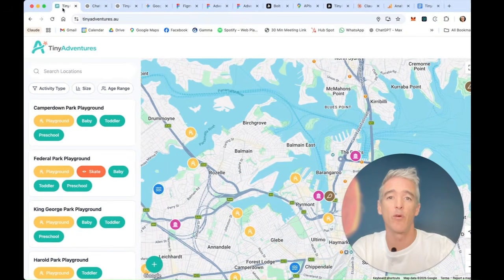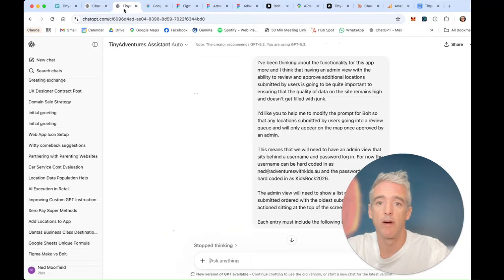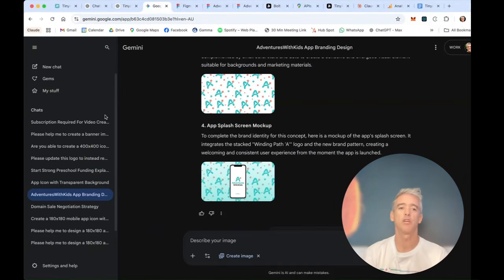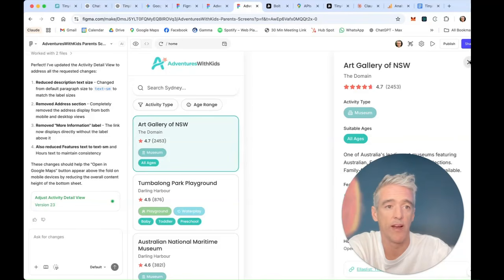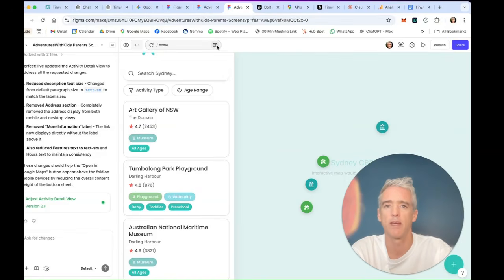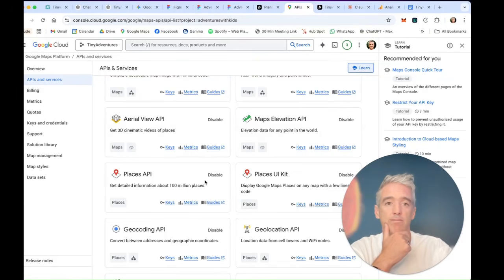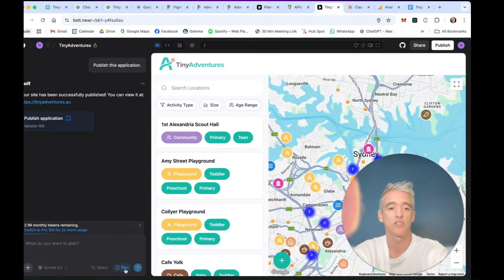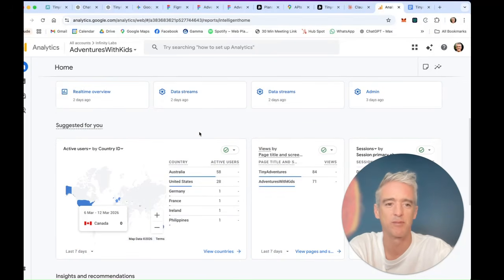From Idea to Live App in Days Using AI — No Developers Required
In this video, I walk through exactly how I built and launched a real app using AI tools — without hiring engineers or designers.

The app is called Tiny Adventures, and it helps parents discover great activities to do with their kids by showing them on a map across the city.

I built the entire product in just a few days using modern AI development tools — from ideation and branding through to the working application and backend.

In this video I break down the full process and technology stack, including the following sections:

0:00 - Intro
0:56 - App Demo (Tiny Adventures)
2:12 - Ideation with ChatGPT
4:15 - Brand Design with Gemini
5:59 - Design System with Figma Make
7:38 - UI Design with Figma Make
8:27 - Building the App with Bolt
15:37 - Data Ingestion with Claude
17:37 - Instrumentation with Google Analytics
18:32 - Closing Remarks

You'll see the exact workflow I followed, what worked, what didn’t, and the key lessons I learned along the way.

This approach to AI-accelerated product development makes it possible for founders, product managers, and builders to take ideas from concept to live product faster than ever.

If you're interested in building apps using AI, this video will show you how.